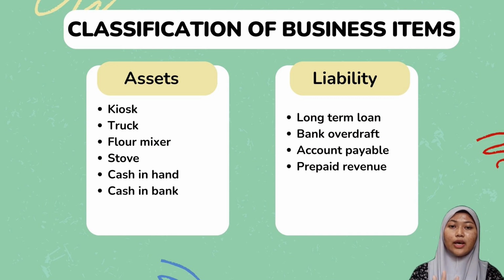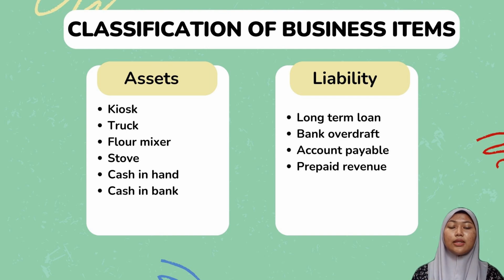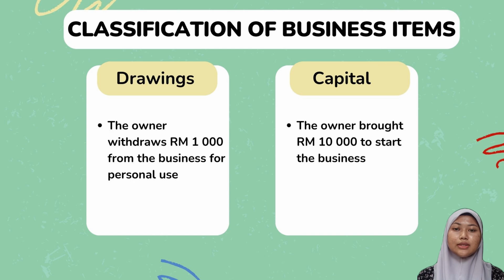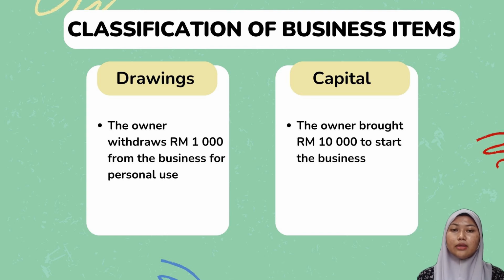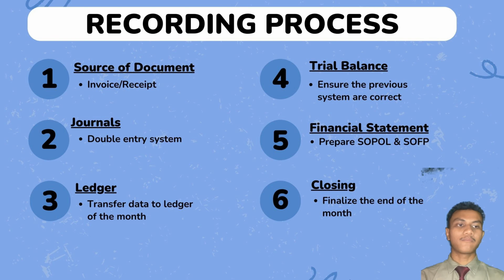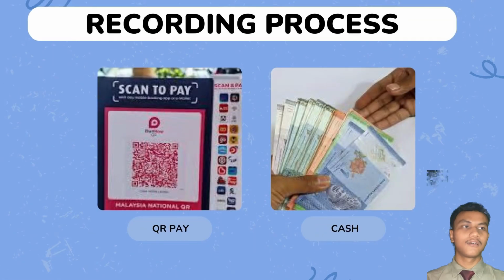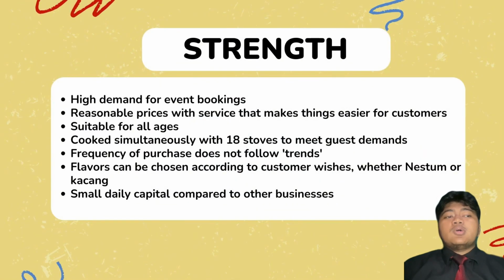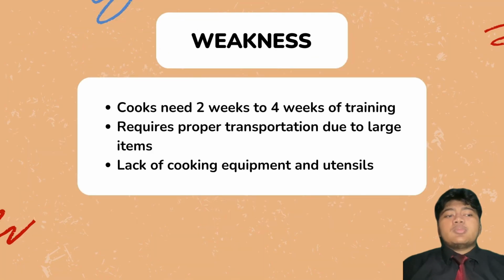Financial Accounting and Reporting of Apam Balik Orang Muda Enterprise